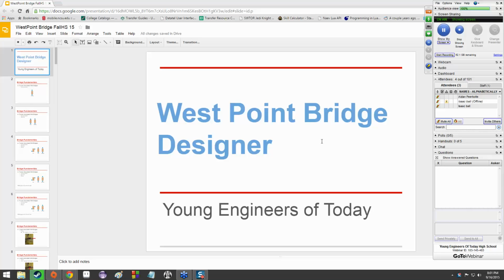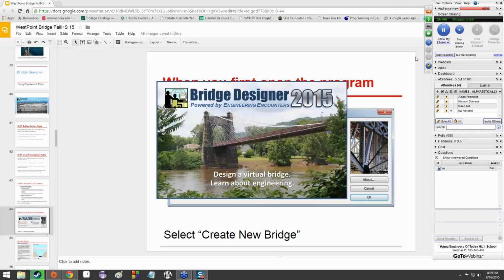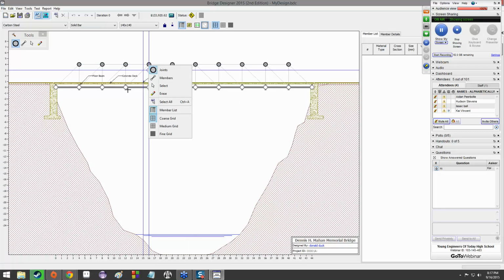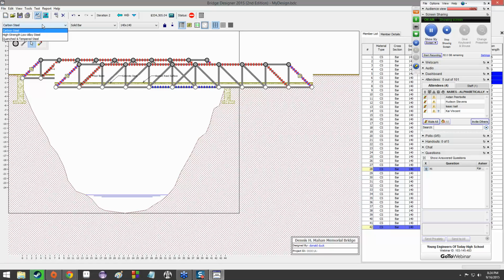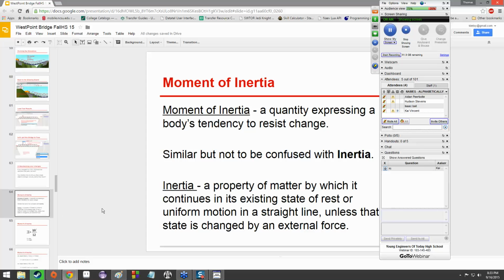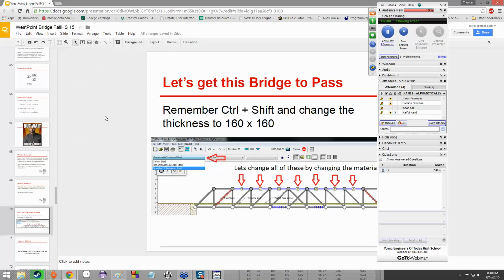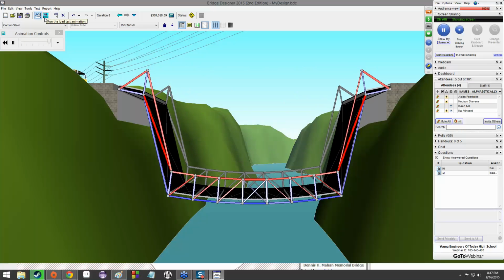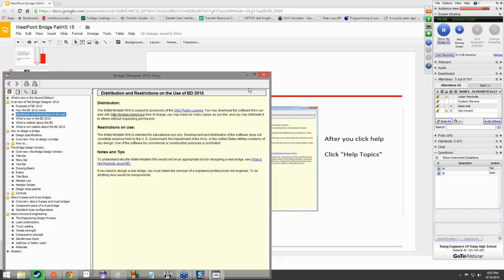9/16 High School Lesson 5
Continuation of Bridge Design